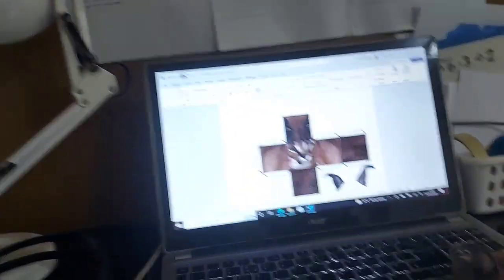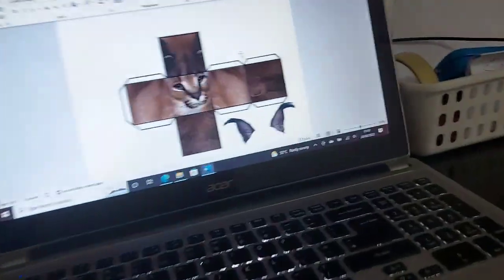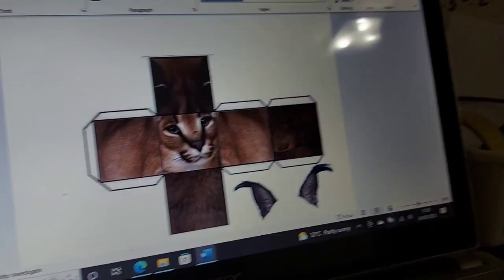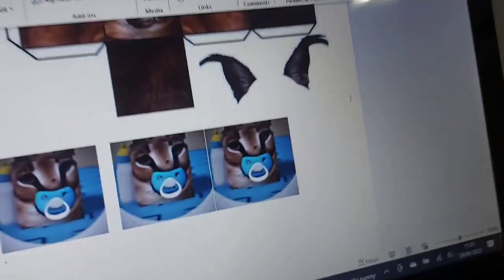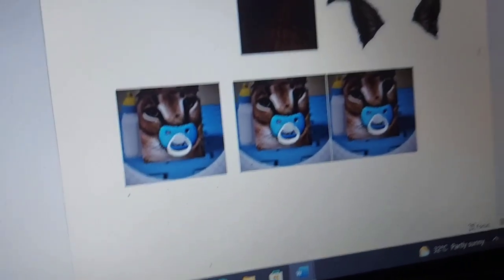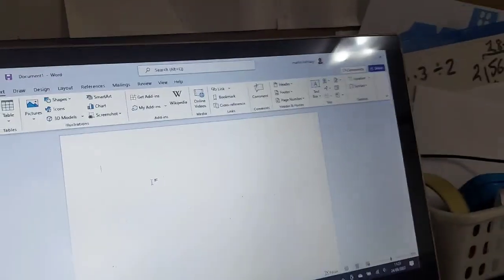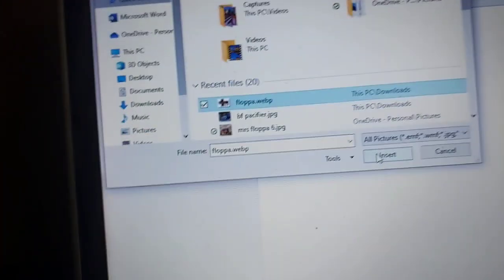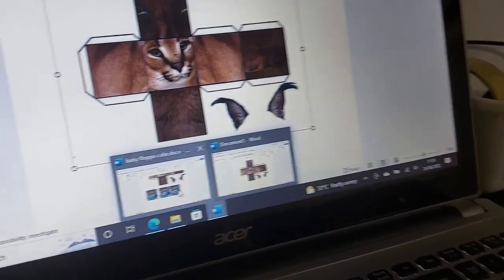How To Make A Baby Floppa Cube! Roblox Raise A Floppa Irl tutorial howto cube roblox baby #